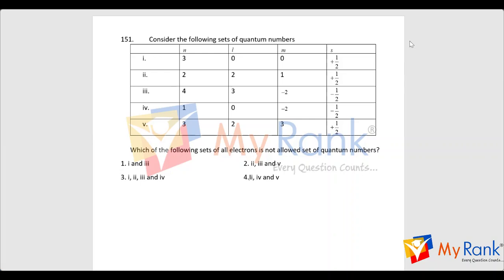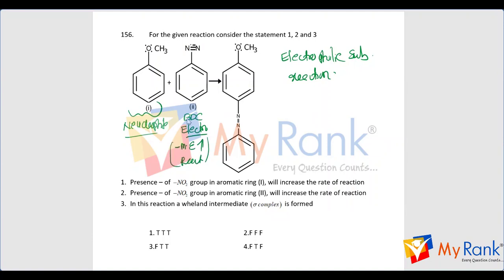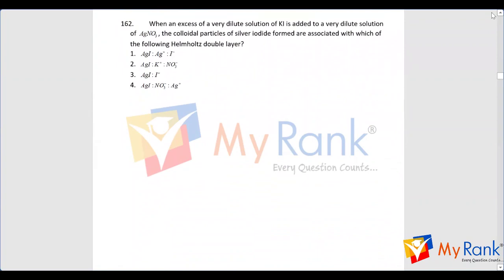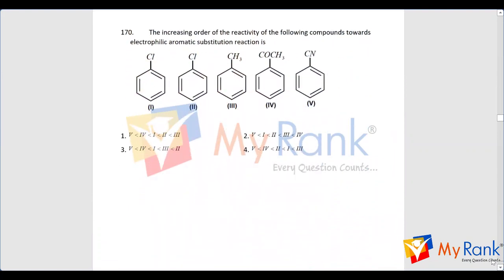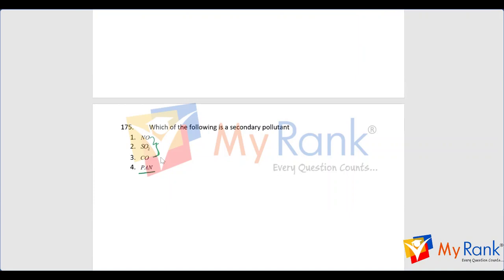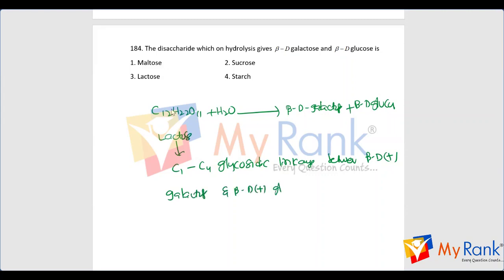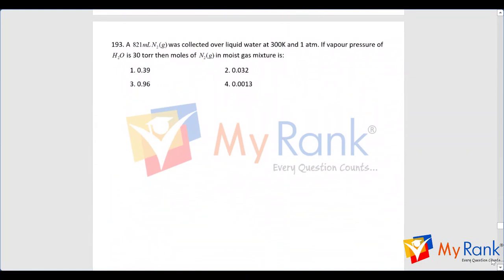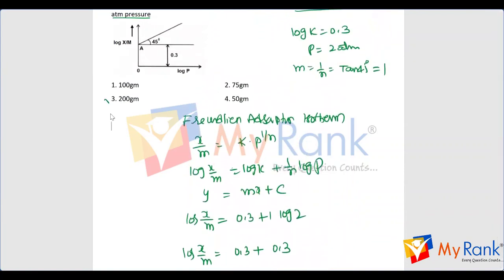NEET MOCK TEST CONDUCTED ON 13-07-2022 - CHEMISTRY PAPER ANALYSIS WITH DETAILED EXPLANATION [MYRANK]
IN THIS VIDEO WE DISCUSSED ABOUT NEET MOCK TEST CONDUCTED ON 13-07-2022 - CHEMISTRY PAPER ANALYSIS WITH DETAILED EXPLANATION

By
MyRank